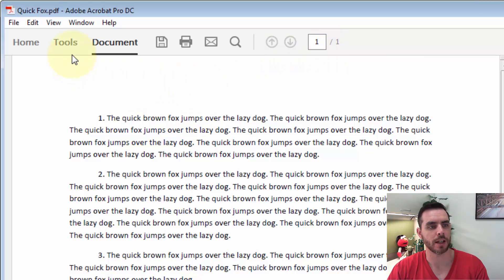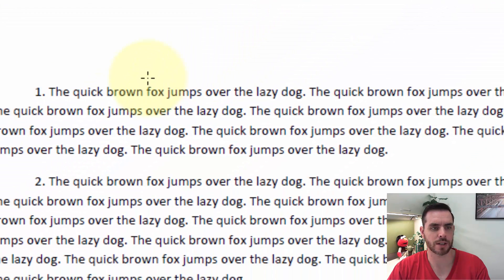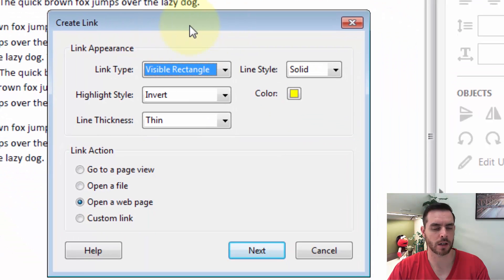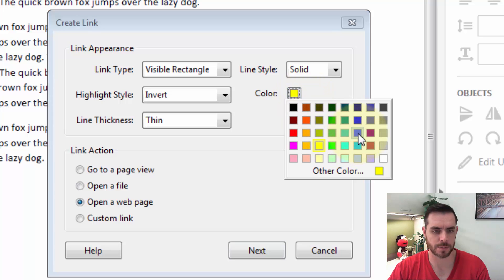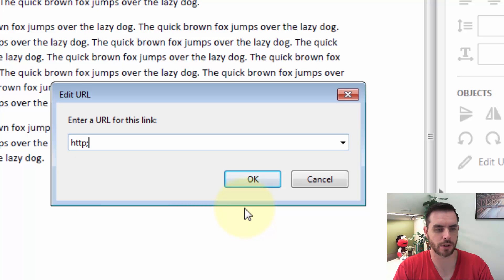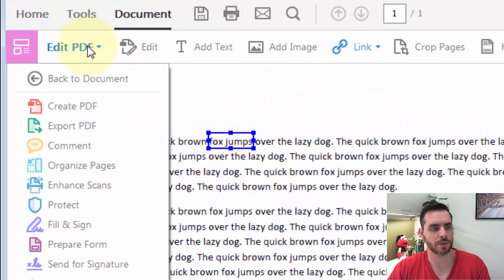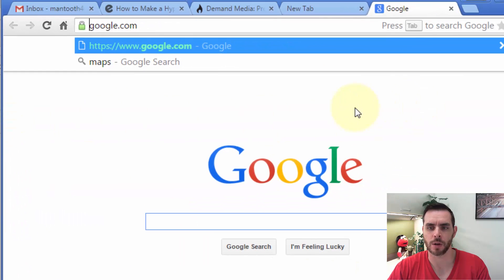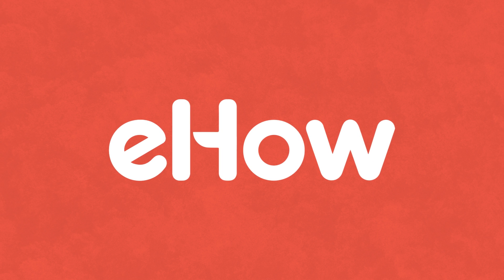How to Make a Hyperlink in a PDF File